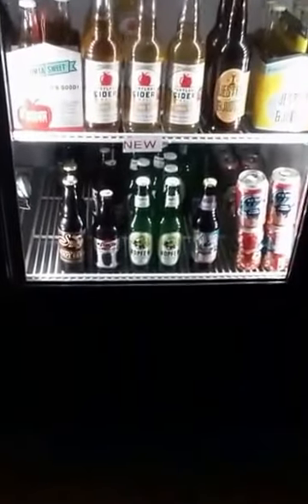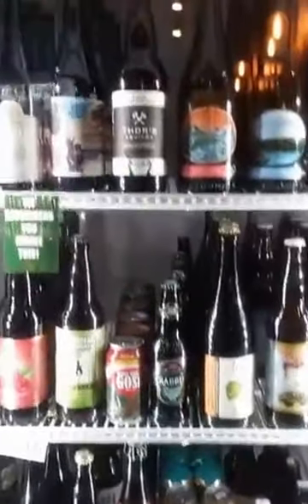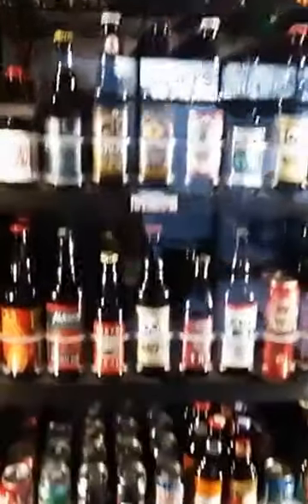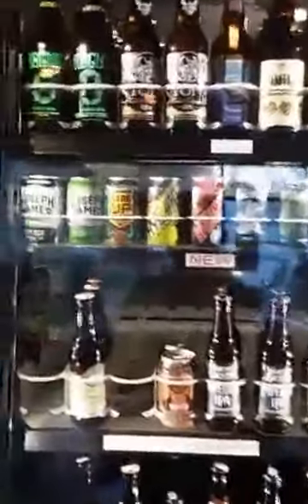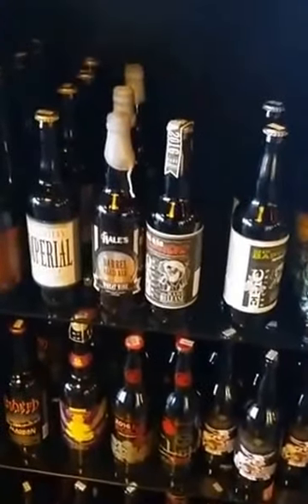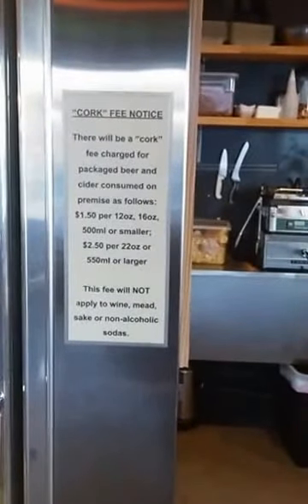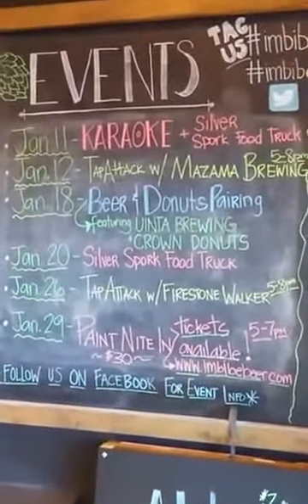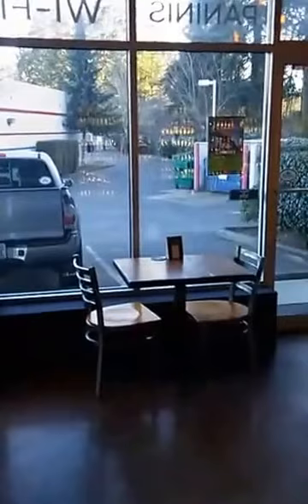Tour Imbibe Bottle House & Taproom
If you haven't visted our shop yet, take a little tour with us live!